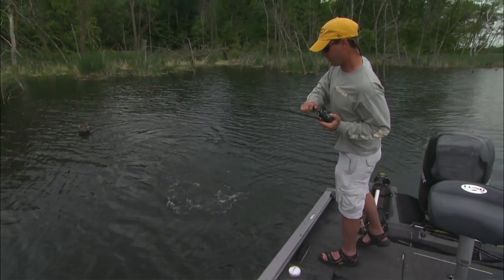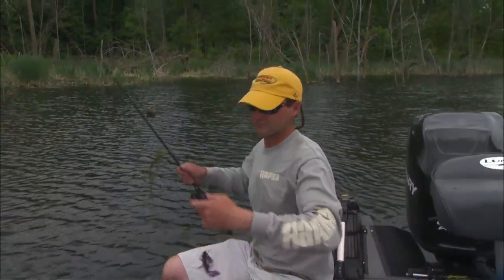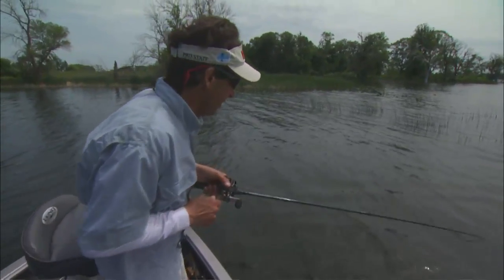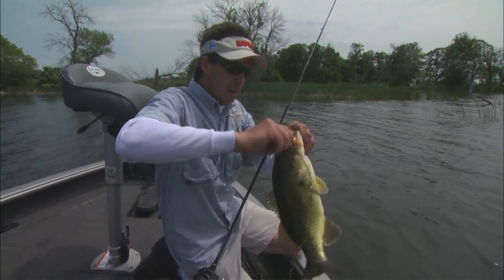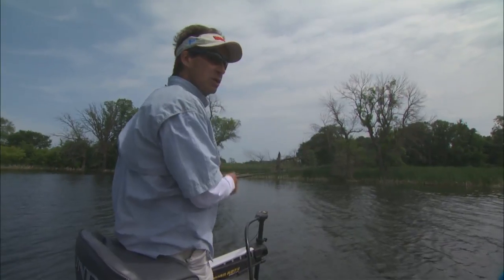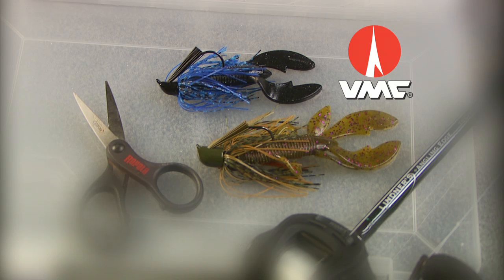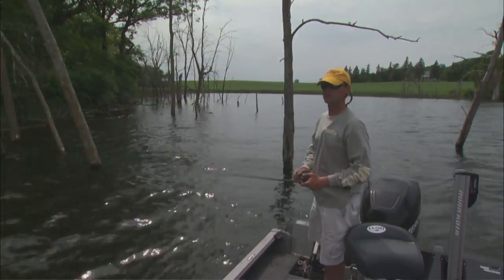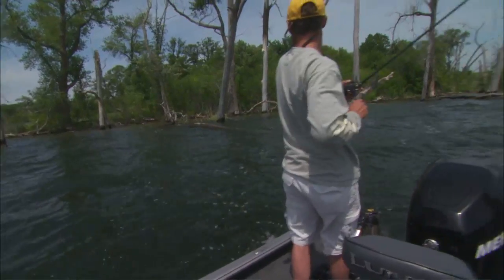The Subtleties of Mastering the World's Best Bass Bait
James Lindner and Jeremy Smith show how and why jigs are the world's best bass baits.
From our 2012 Angling Edge show 13 segment 2.
For more info on the products used in this show visit us on our
for complete shows and more.